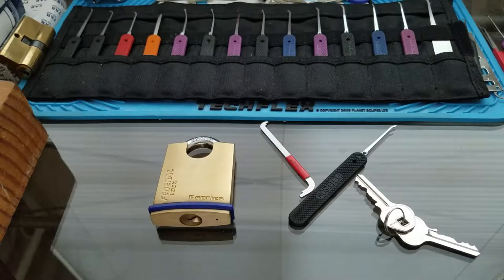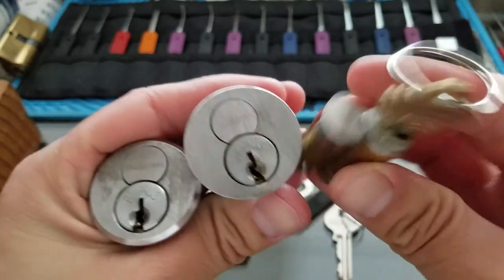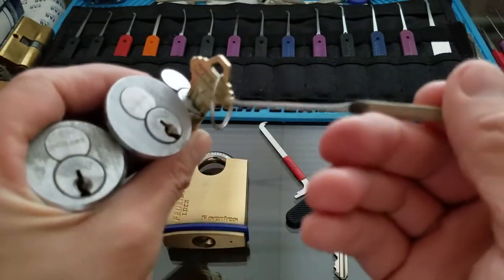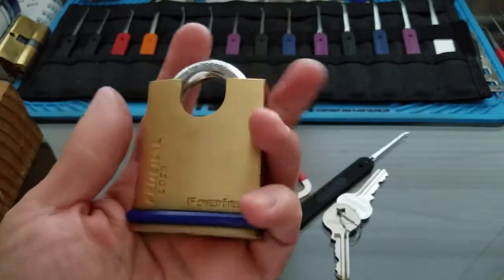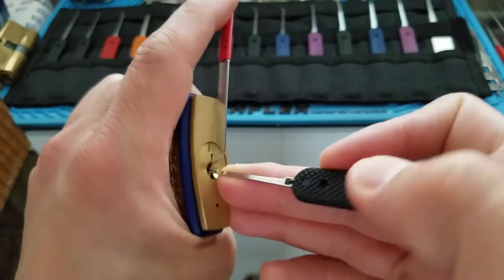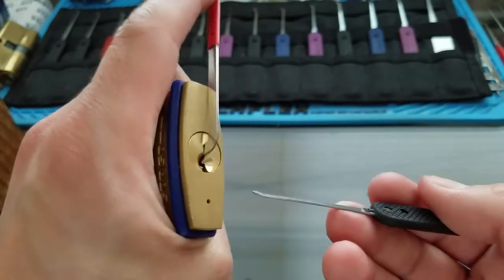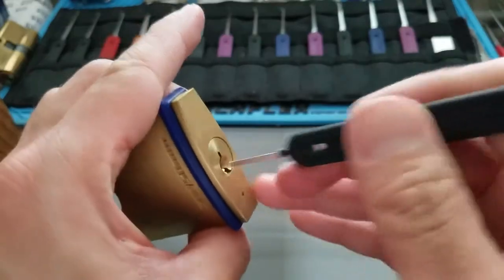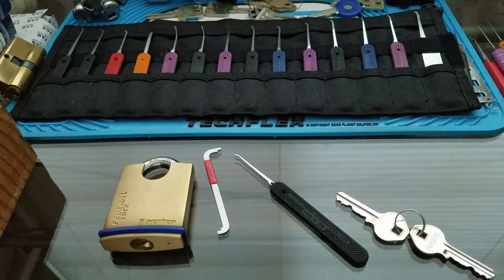[33] Federal Brass Lock F Series SPP'd